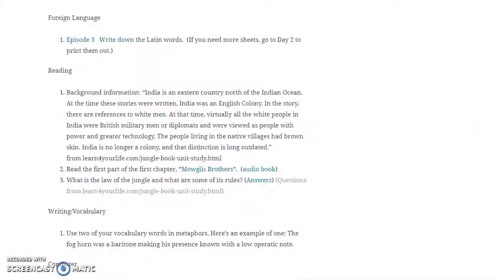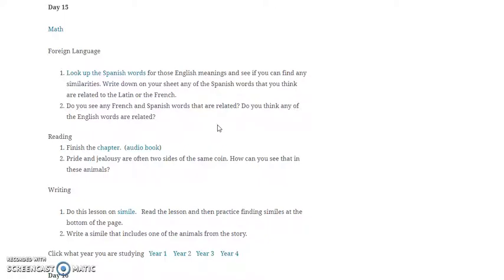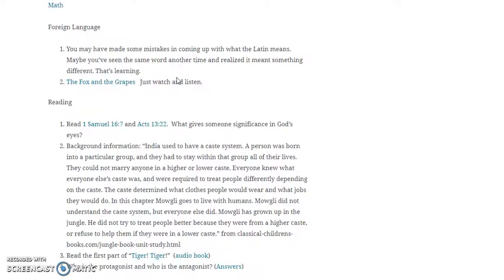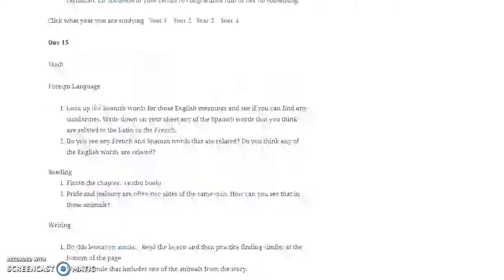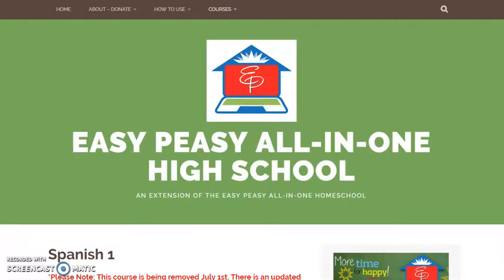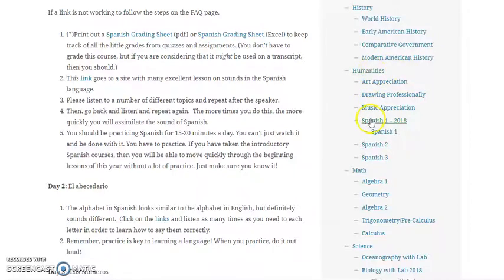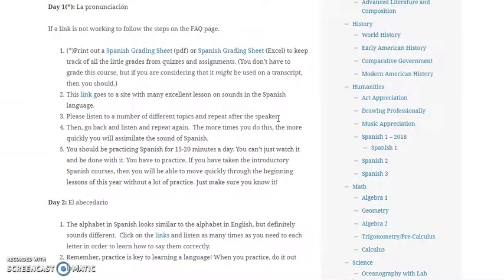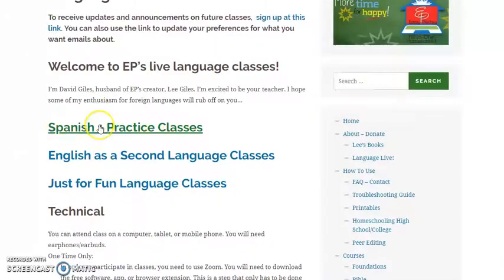Easy Peasy All-in-One Homeschool Foreign Language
Here's an introduction to our foreign language program.